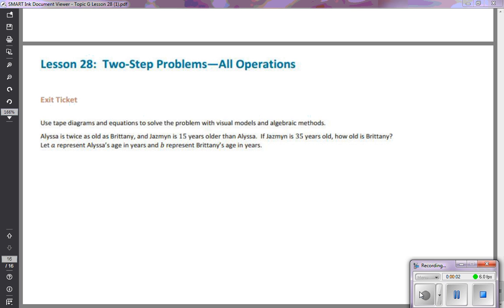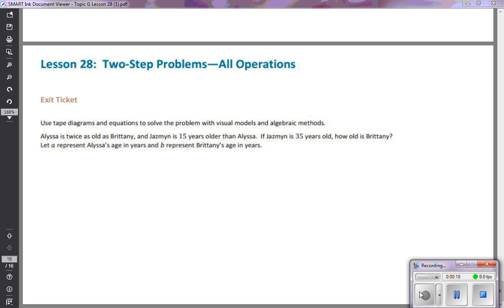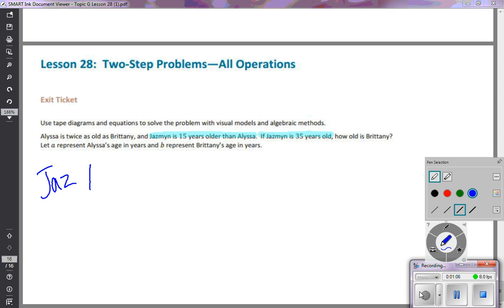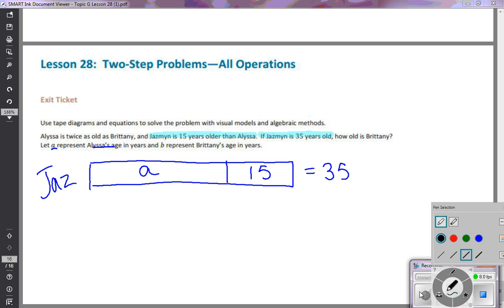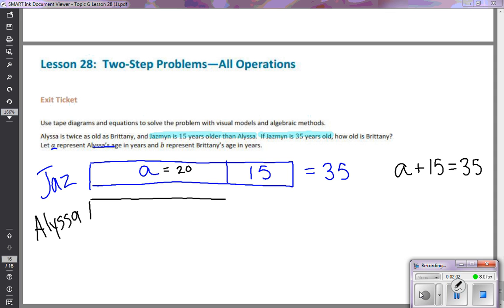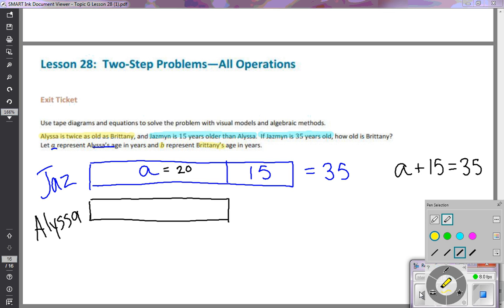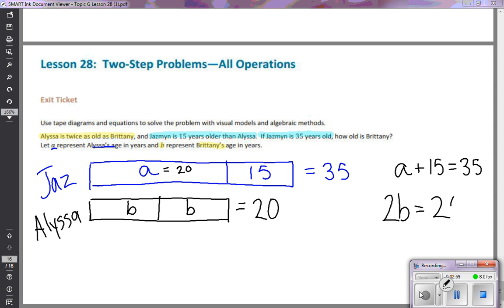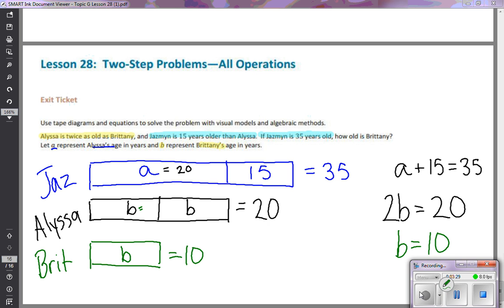6th grade module 4 lesson 28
2 step problems - all operations